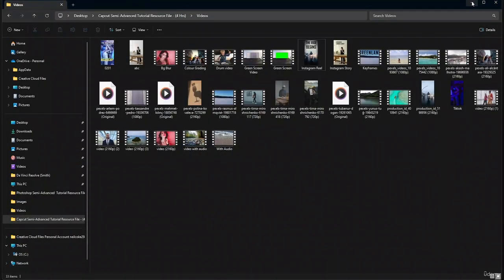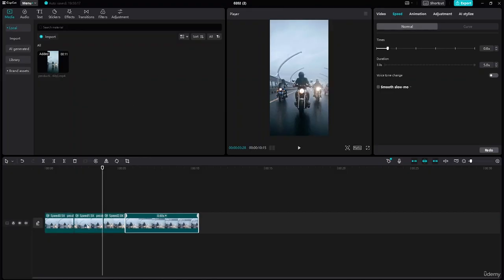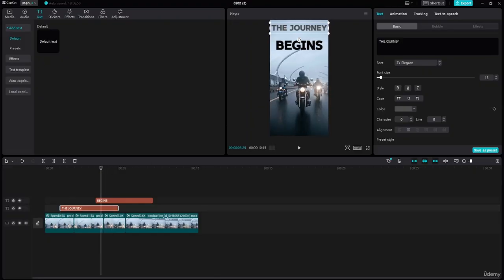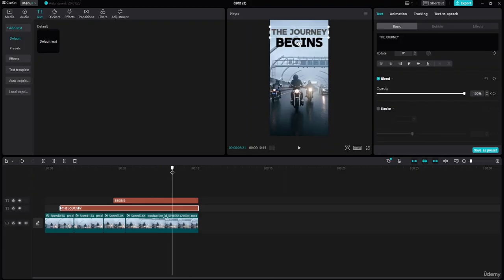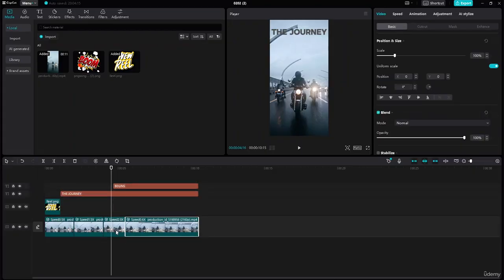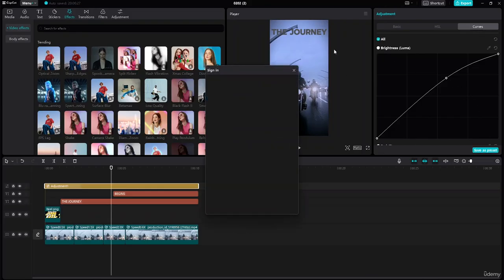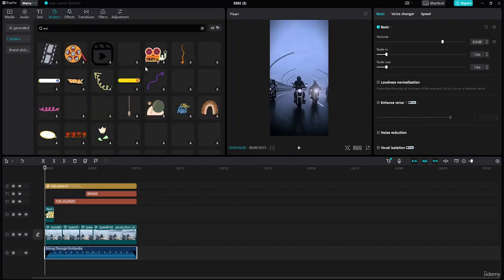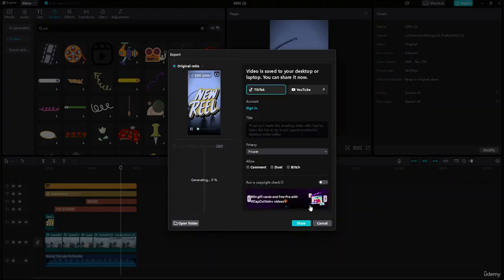CapCut Complete Course #6 | Making an Instagram Reel in CapCut | Edit Viral Reels Like a Pro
Welcome to Episode 06 of the CapCut Masterclass!

In this episode, you'll learn how to create a professional Instagram Reel from start to finish using CapCut. From setting up the project to exporting a high-quality vertical video, this tutorial covers the complete workflow used by professional content creators.

* Create a New Reel Project
* Set the Correct 9:16 Aspect Ratio
* Import & Organize Media
* Trim & Split Clips
* Add Smooth Transitions
* Speed Ramping
* Keyframe Animations
* Add Text & Titles
* Auto Captions
* Add Music & Sound Effects
* Sync Video with Music
* Color Correction & Color Grading
* Apply Filters & Effects
* Export Settings for Instagram Reels
* Best Quality Export Tips

CapCut Masterclass 2026 – Complete Video Editing Course (Beginner to Advanced)

Previous Episode:
Episode 05 – Advanced Keyframing Techniques & Motion Effects

Next Episode:
Episode 07 – Making a YouTube Shorts Video in CapCut